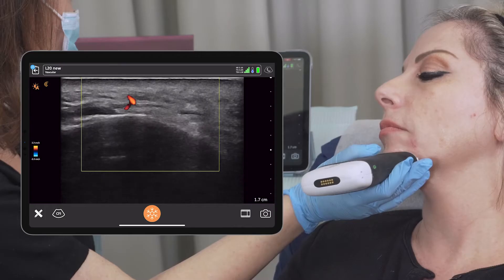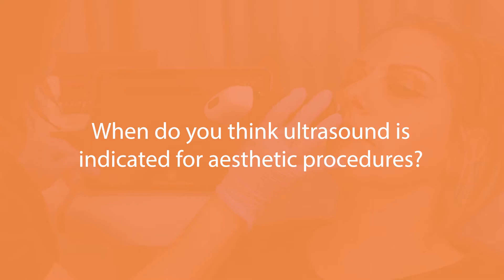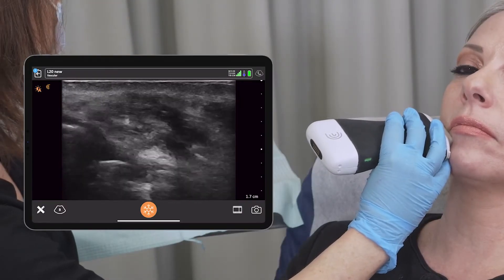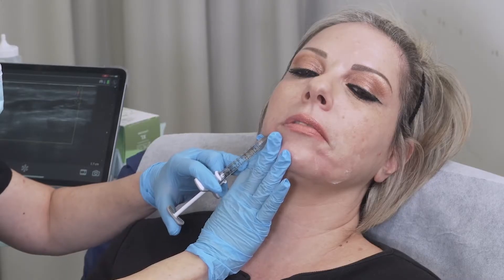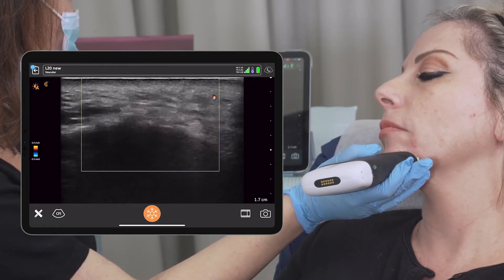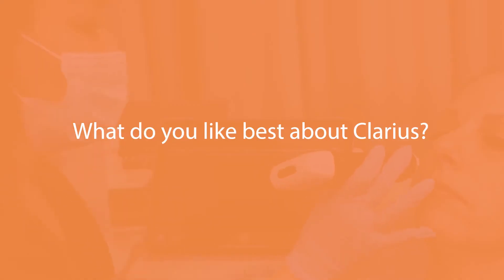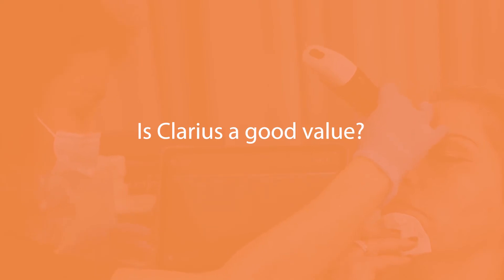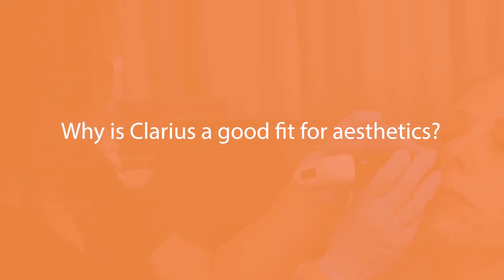Why Ultrasound Is a Breakthrough in the Field of Aesthetic Dermatology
Dr. Ines Verner is an Aesthetic Dermatologist based in Tel-Aviv with more than 20 years of experience performing aesthetic procedures. She is a renowned speaker at industry conferences and is considered a key opinion leader in her field. We recently had the good fortune to interview Dr. Verner about her experience with Clarius ultrasound, which she has been using for about a year.